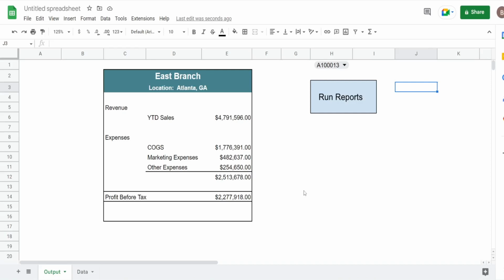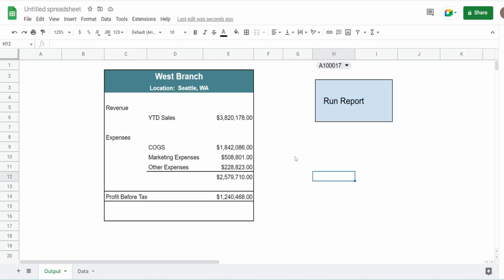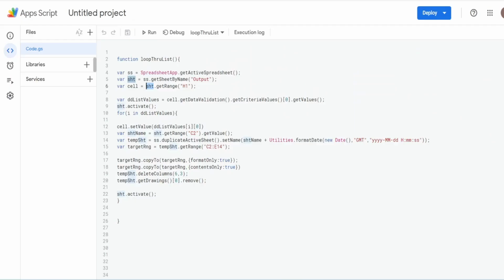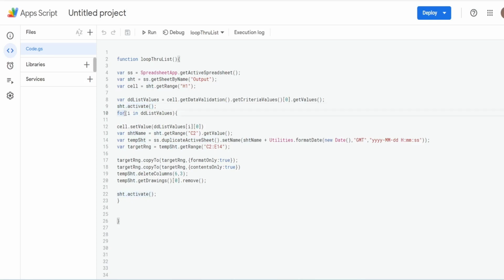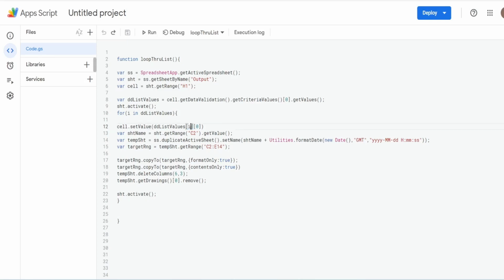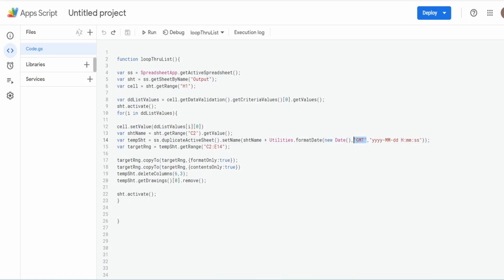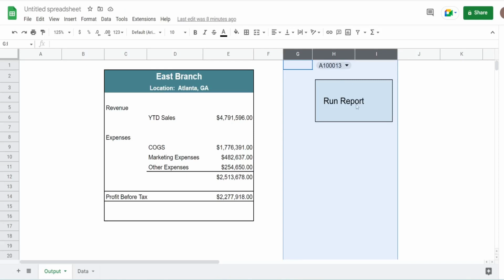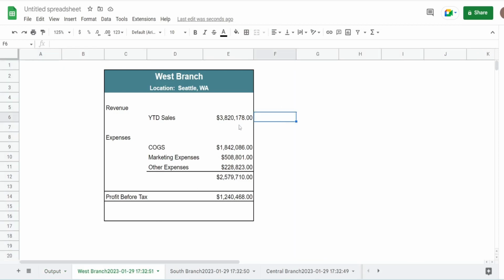Google Apps Script Loop Through Dropdown List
This video looks at how to Run\Loop through a dropdown list with Google Apps Script.  In this example we have one sheet called "Output" that contains  a dropdown list in cell H1.  This "Output" Sheet also contains a series of cells containing VLookup formulas where the lookup values for each is linked to the value from the dropdown selection list which results in different outputs with each change of the dropdown list selection values.  The objective is to create code that goes through each value in the dropdown list and makes a copy of this output sheet reflecting the different formula outputs from the different linked dropdown list values.